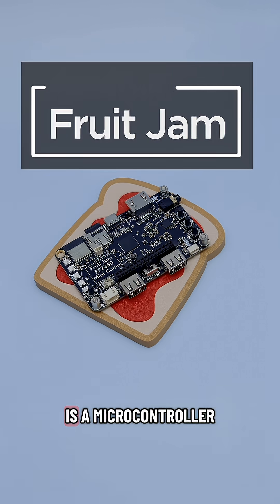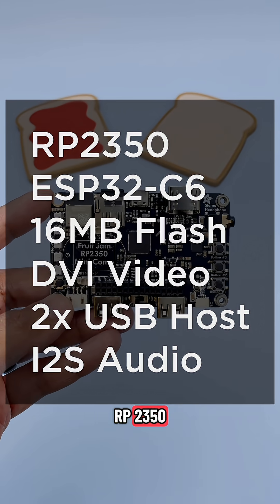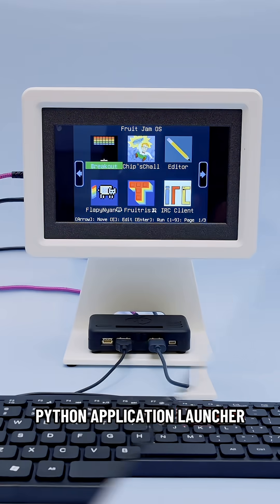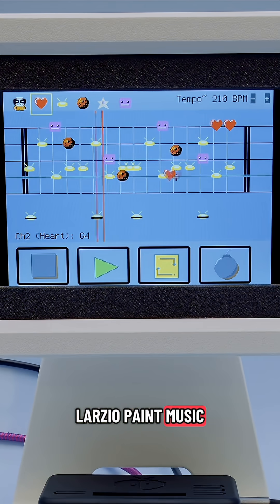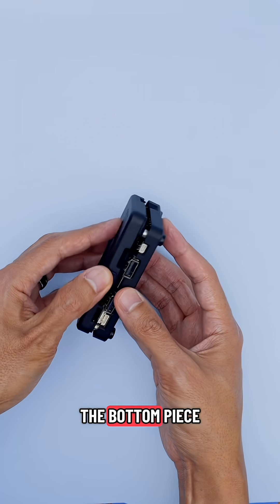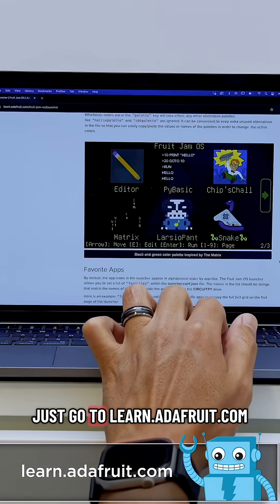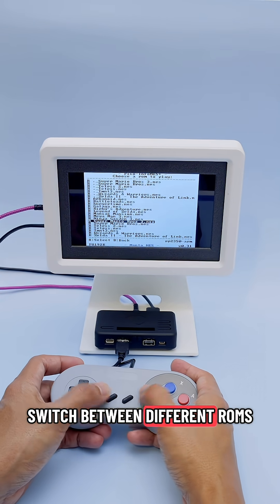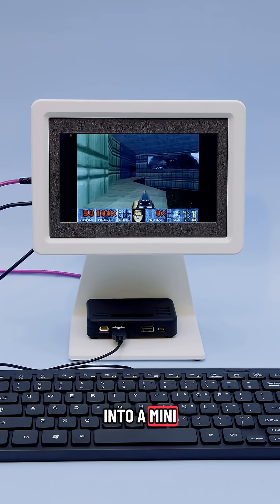Fruit Jam runs emulators like DOOM, Mac Plus, C64, Vic-20, NES, CircuitPython and more